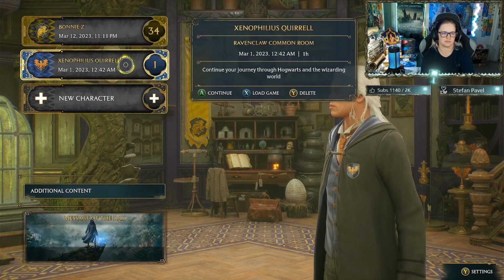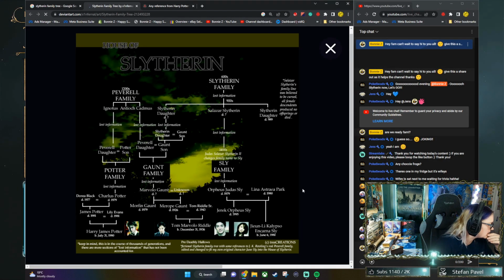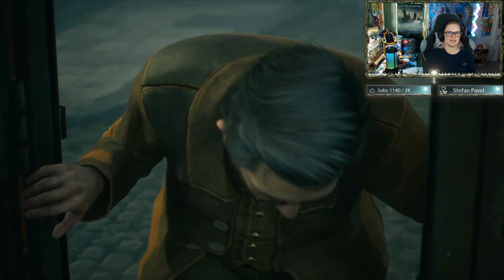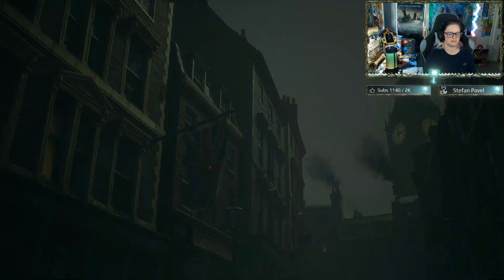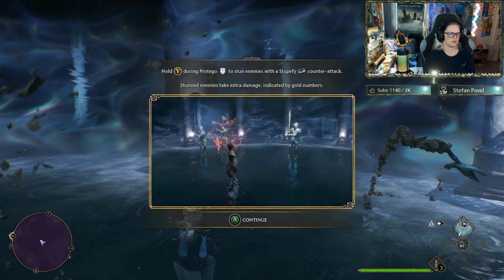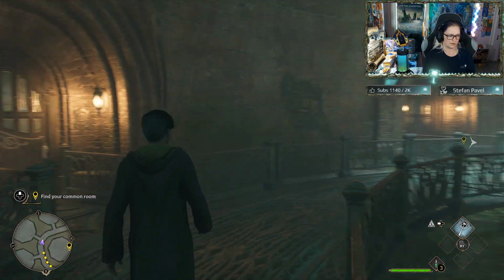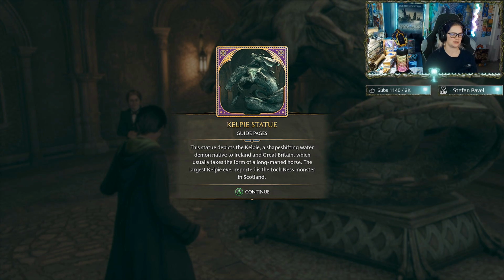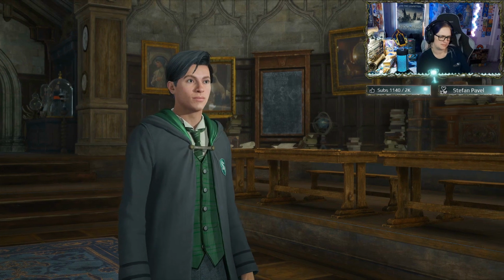HIGHLIGHTS - Ep: 1 | Unraveling the Slytherin Mystery | Hogwarts Legacy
Highlights reel from our live stream :) ENJOY!

This video will explore the depths of a Slytherin character, uncovering their complexities, motivations, and trials. We'll dive into the murky waters of Slytherin house lore, examining key elements from the books, movies, and beyond to uncover the secrets that lie in the shadows. Come with us and take a journey into the heart of Slytherin.

INTRODUCING OUR NEW CHARACTER! The stream chat voted on 4 real characters on the black family tree at the same time period that this game is set. WE voted on a character named Herbert Burke. If you keep reading there is the biography of this super cool character whose family founded the Dark Arts shop Bourgin and BOURKES! Enjoy and join our live streams :) Remember there are highlights of the live streams if you miss any!

Herbert Burke (7 January 1886 - 2 September 1959) was an English pure-blood wizard who attended Hogwarts School of Witchcraft and Wizardry from 1 September 1897 to June 1904. He was the only son of Caractacus Burke who was one of the original founders of Borgin and Burkes.

He later married Belvina Black, who was a member of the House of Black, a member of the Sacred Twenty-Eight. He had three children with her, two of whom survived infancy. One of them, Ulyssa, ended up marrying Cassius Lestrange and becoming an Acolyte of Grindelwald during the Global Wizarding War. She and her husband both died early deaths.

PLUS join Bonnie Z and chat in playing Trivia Pursuit every time we fast-travel somewhere! Answer questions and have some fun :)

Hello and welcome to the gaming segment of my channel.

Hogwarts Legacy
Video game
About
9/10
Steam
4.7/5
JB Hi-Fi
92%
SteamDB
95% liked this video game
Google users
Hogwarts Legacy is a 2023 action role-playing game developed by Avalanche Software and published by Warner Bros. Games under its Portkey Games label. The game is set in the Wizarding World universe, taking place in the late 1800s, a century before the events of the Harry Potter novels. Wikipedia
Initial release date: 10 February 2023
Platforms: PlayStation 5, Nintendo Switch, PlayStation 4, Xbox Series X and Series S, Xbox One, Microsoft Windows
Developer: Avalanche Software
Genres: Open world, Entertainment, Narrative, Adventure game, MORE
Nominations: The Game Award for Most Anticipated Game
Mode: Single-player video game
Publisher: Warner Bros. Games

Welcome everyone to my channel. Please enjoy your stay. I started this channel to make people smile and have a relaxing safe place to go to on Youtube :)
Click here for all my streaming information!

Ebay Store (Australian Shipping only)

Would you like to start your own streaming business channel?
By purchasing a Streamlabs Prime annual package, you will receive $10 off your purchase
By purchasing a Streamlabs Prime monthly package, you will receive $9 off your first month
Use my unique link to get started right away!

Kindest Regards my friends,
-Bonnie Z